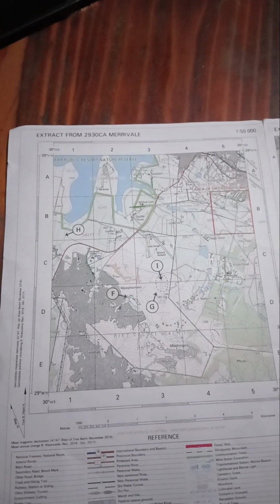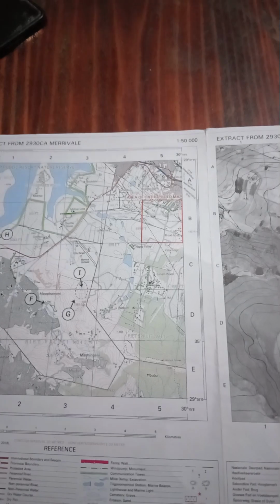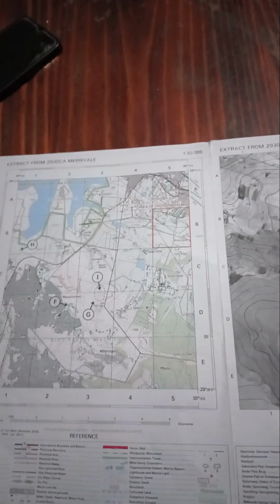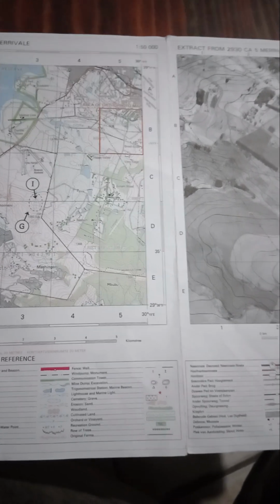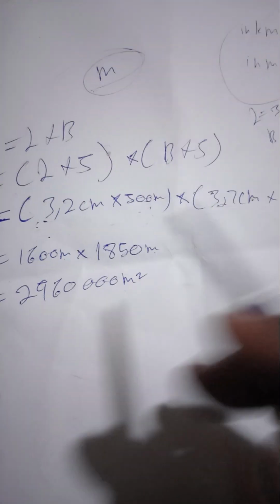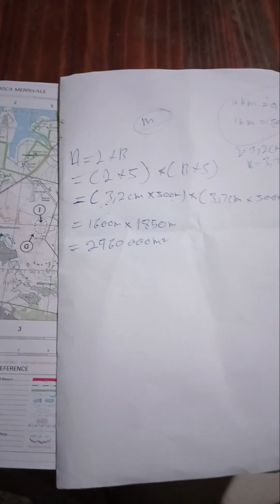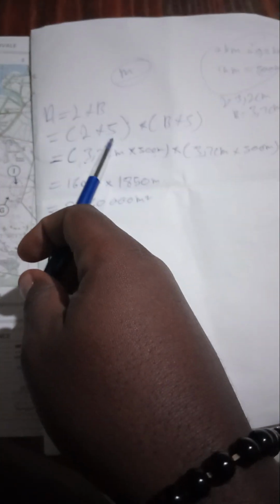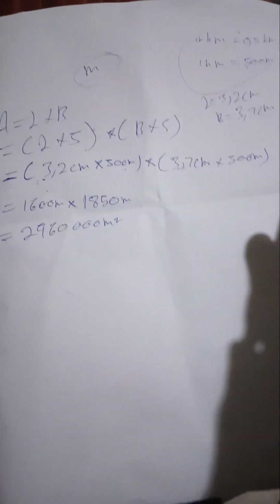BPT1501 ASSIGNMENT 06